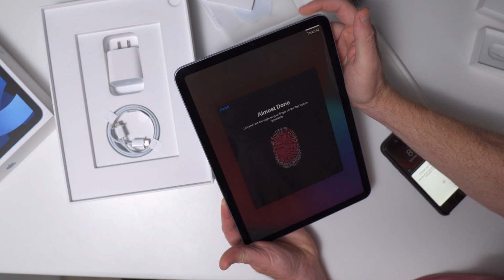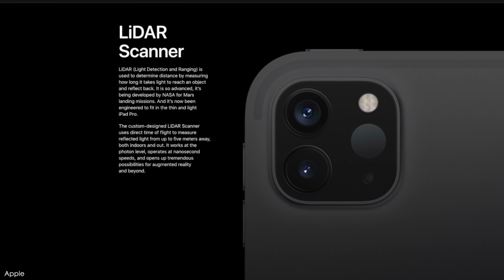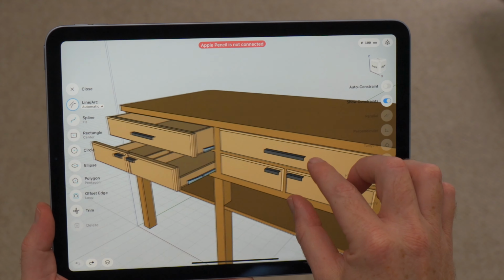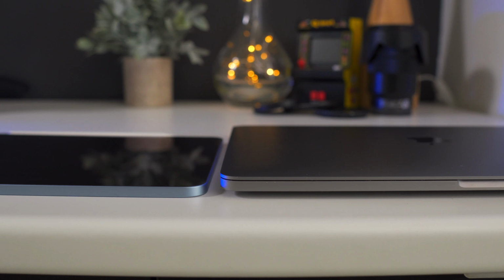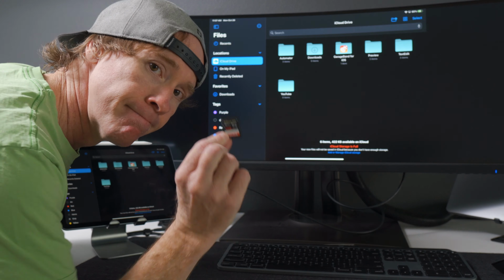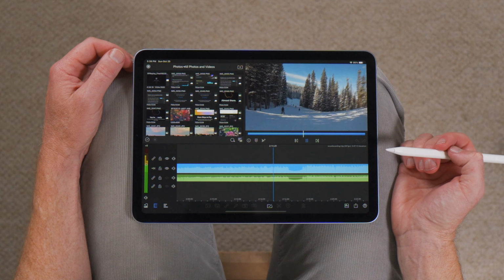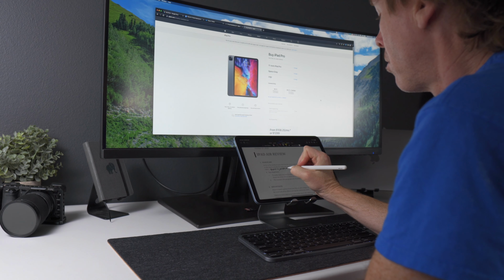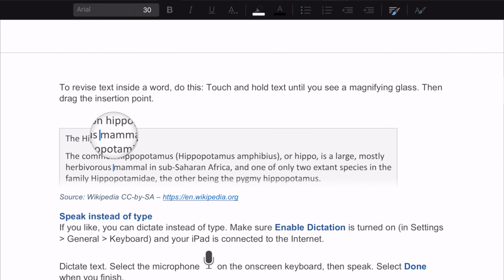iPad Air 4 Unboxing and Setup | Is it Worth it?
The iPad Air 4 unboxing and setup. Is it worth it? This is my review and setup of the iPad Air 4 and the question I pose, is this a replacement for your main workstation? For anyone considering the iPad Air as an everyday carry whether as a creative, student or professional is this a device that you can get real work done. Is the iPad Air a laptop replacement or is it just a piece of gear that goes alongside a computer.

If you’re considering an iPad Air or something like a Macbook Air or another ultra-portable device I’ve got a few thoughts in this review about what buying decisions you may want to consider before making that purchase.

Unboxing: 0:00
Intro: 01:53
iPad Pro Comparison: 02:52
iPad Pro vs. iPad Air Summary: 08:10
Workflow: 09:14
Final Thoughts: 12:52

iPad Related Gear:

iPad Air 4 (Amazon)
USB-C Adapter (Official Apple Product) (Amazon)
USB-C Hub (Amazon)
MX Master 3 (Amazon)
MX Keys (Amazon)
Bluetooth Keyboard (Budget) (Amazon)
Bluetooth Mouse (Budget) (Amazon)
Another Bluetooth Mouse (Amazon)

Sony 18-105 (Amazon)
SanDisk Extreme (Amazon)
Manfrotto Tripod (Amazon)

Send Mail & Packages to:
Kevin Ross
4845 Pearl E. Cir. STE 101